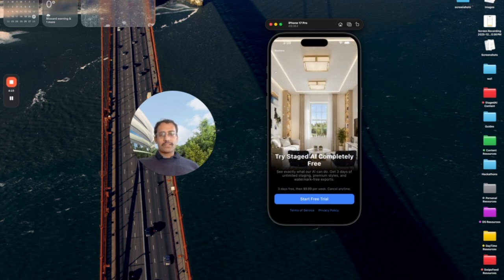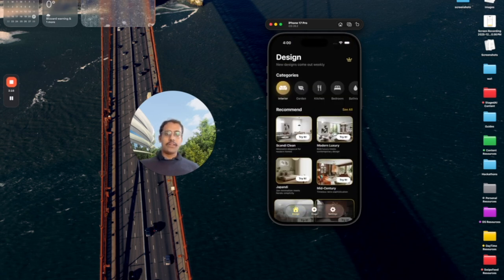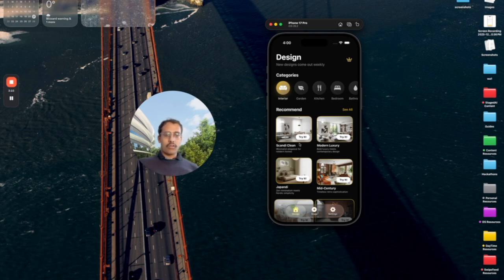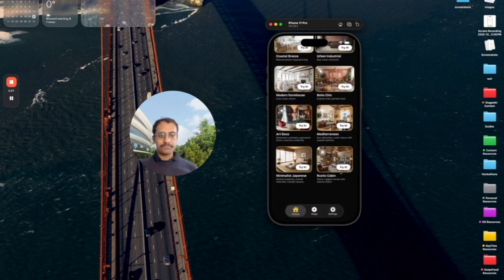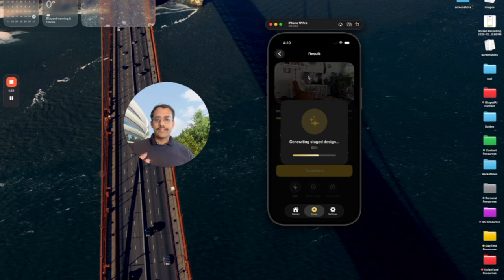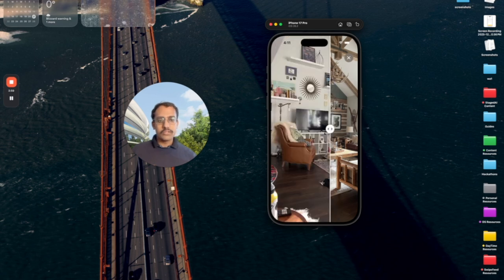The second app I made with Cursor (real users)!